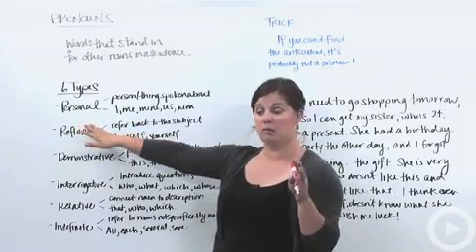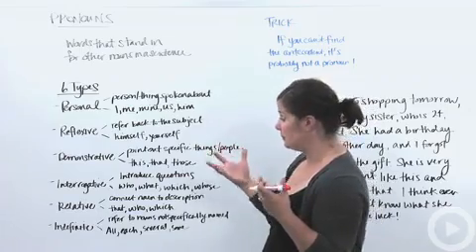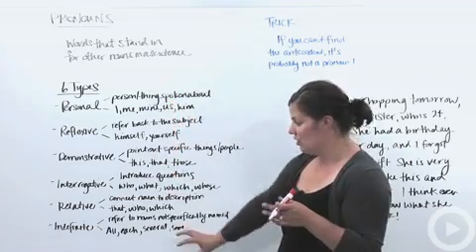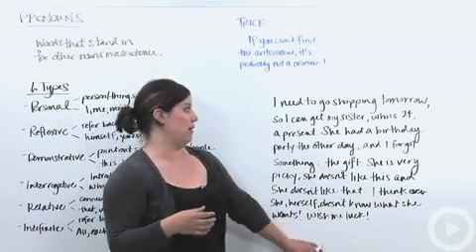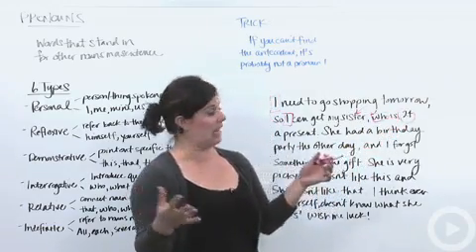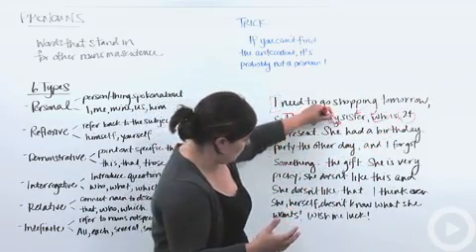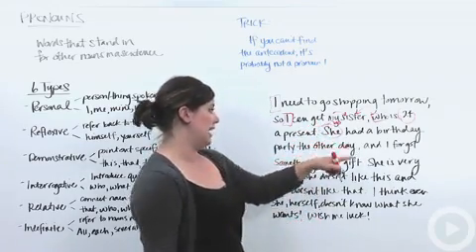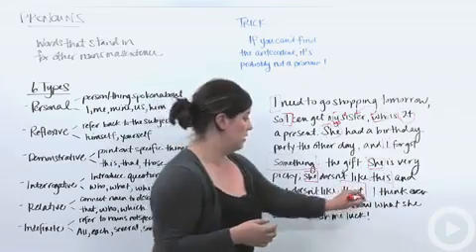Pronouns Grammar Video by Brightstorm 1